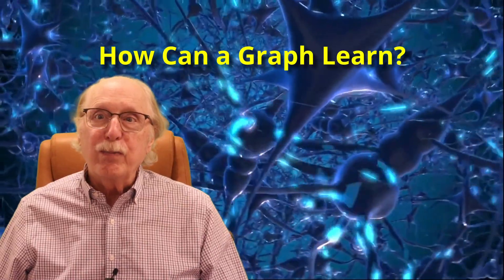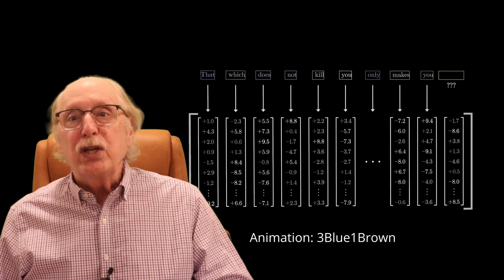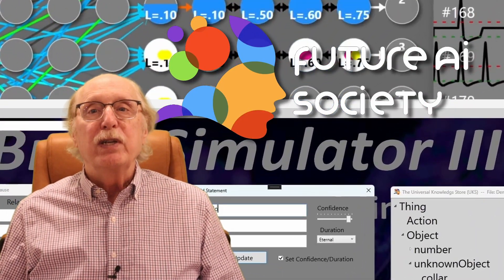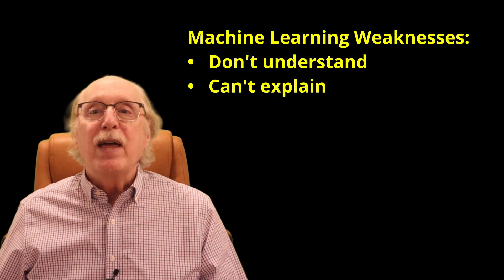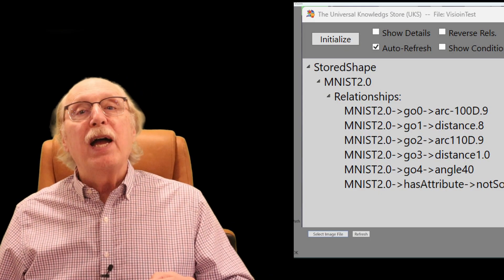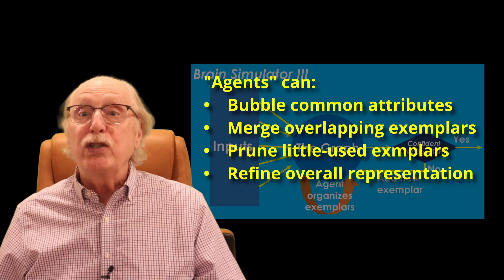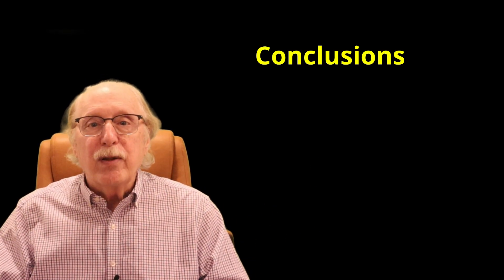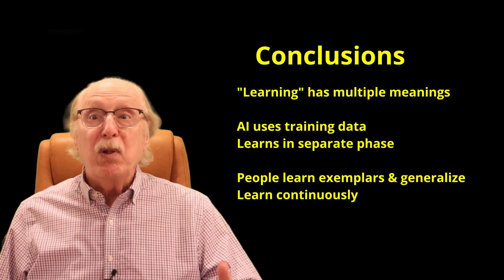Machine Learning vs Human Learning: They’re Not Alike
AI may be powerful, but its version of “learning” couldn’t be more different from our own. While machine learning devours millions of examples just to recognize digits, humans can learn from a handful of clean examples, generalize effortlessly, and build abstract rules with exceptions. In this video, we’ll explore the fundamental contrasts between how AI systems and human brains learn — from exemplars and unsupervised discovery to cultural learning and energy efficiency — and why true intelligence will require moving beyond brute-force pattern matching to brain-inspired, graph-based architectures.

0:00 Intro
2:39 Machine Learning Review
5:26 How Humans Learn
10:35 Unsupervised and Reinforcement Learning in People
11:42 Learning by Being Told
12:55 Energy usage
14:36 Conclusion

Join the Future AI Society and watch AI Neuro Insight videos to learn more about how learning about the human brain can impact the Future of AI.